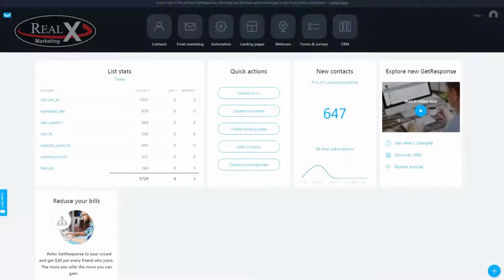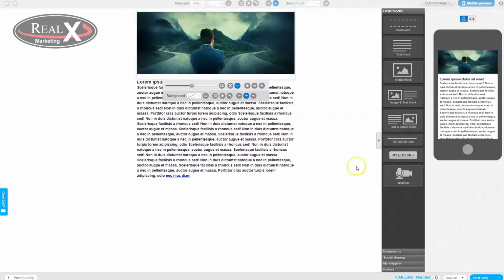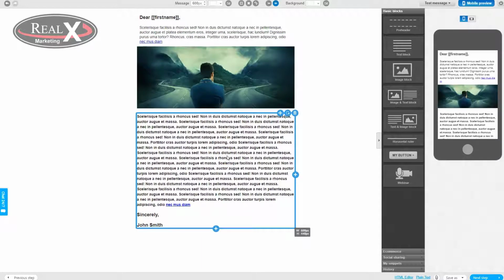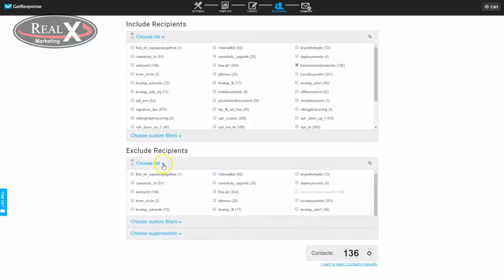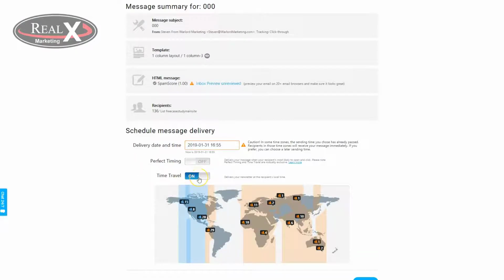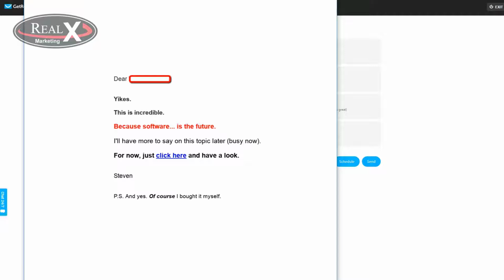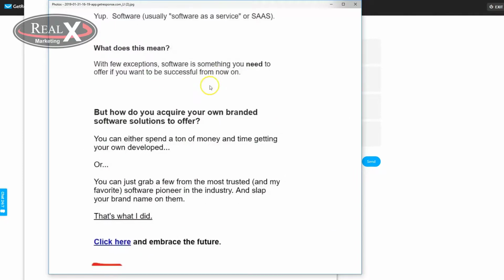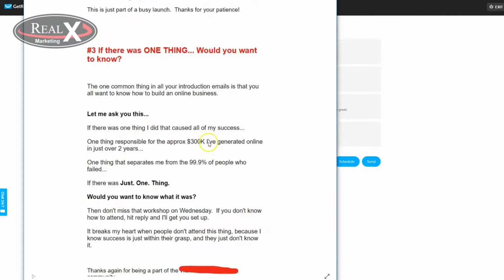email marketing 2